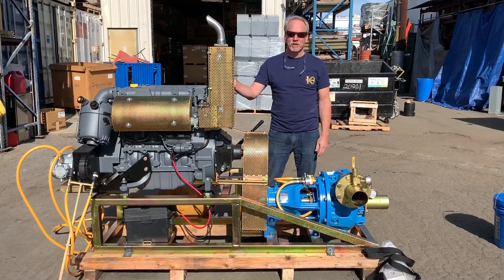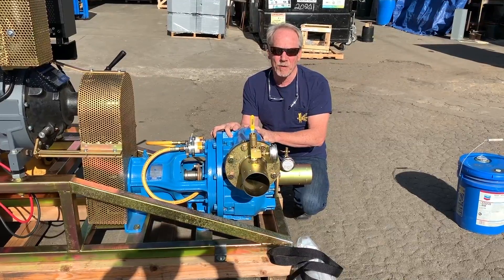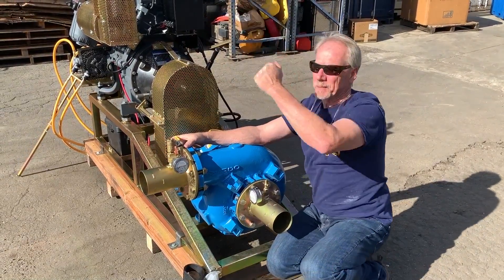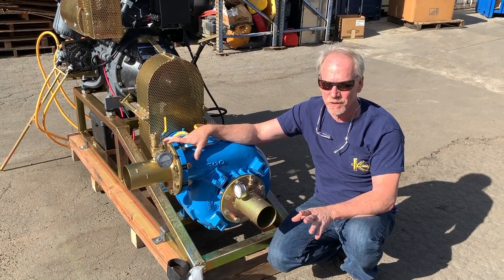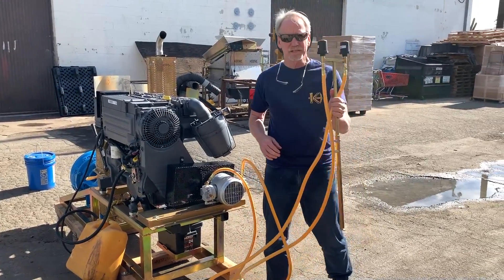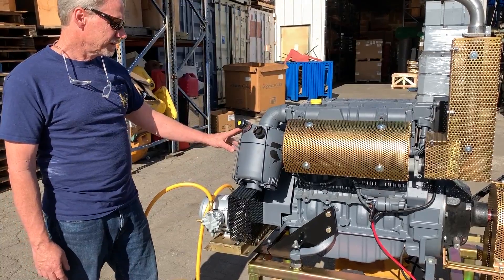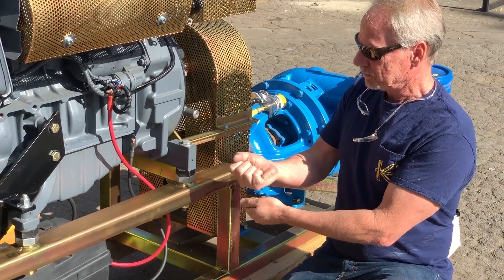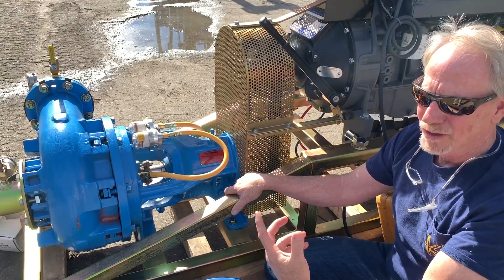Keene 4" gravel pump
This is a 4" gravel pump system that can pump high percentages of slurry over long distances.  The pump can handle up to a 3.5" sphears.  Used for mining applications and reclamation.  Powered by a 60 hp diesel engine.